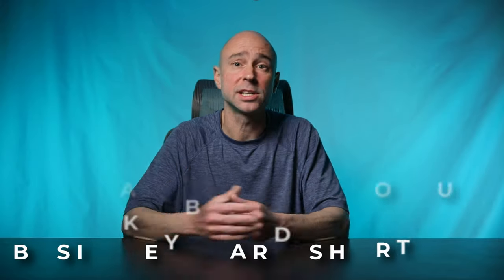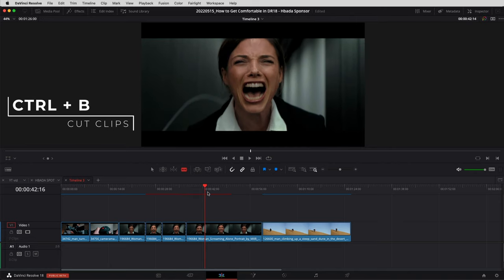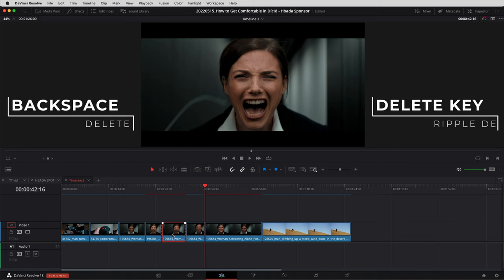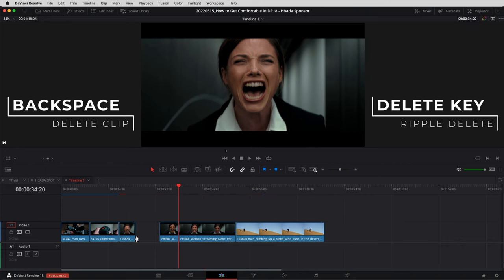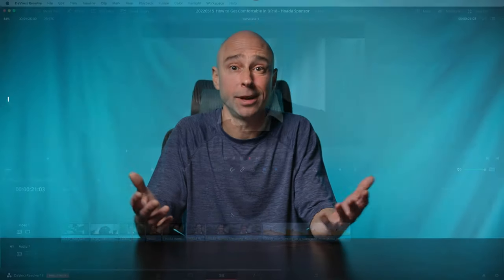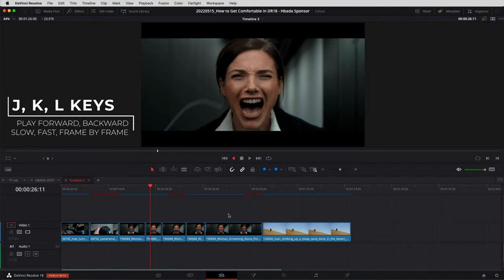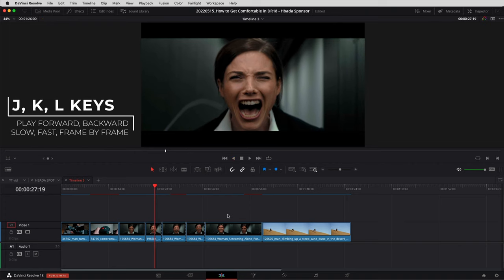DaVinci Resolve 18 Tips from a Pro | How to get Comfortable working in DaVinci Resolve | HBADA E301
If you are just starting in DaVinci Resolve 18, it may feel overwhelming!  Here are some tips to keep in mind as you learn DaVinci Resolve.  You got this and I'm here to help!

SAVE 10% on HBADA E301 Chair

MY GEAR!

0:00 Getting Comfortable in Resolve 18
0:29 Tip 1
1:15 Tip 2
1:55 Tip 3
2:54 Tip 4
4:31 Tip 5
7:42 Tip 6
8:31 Tip 7